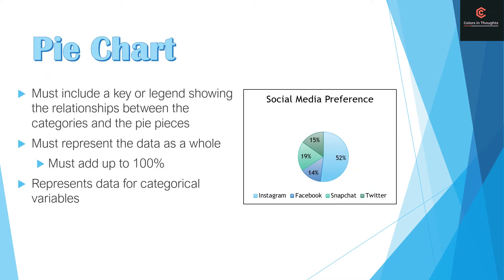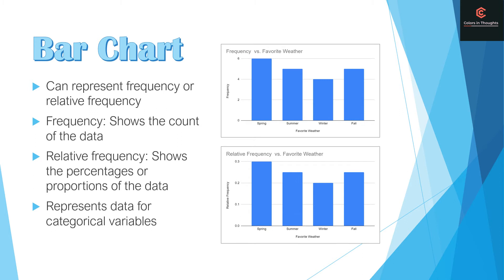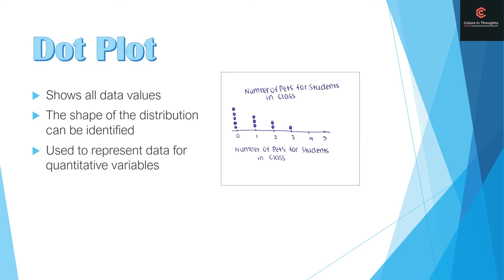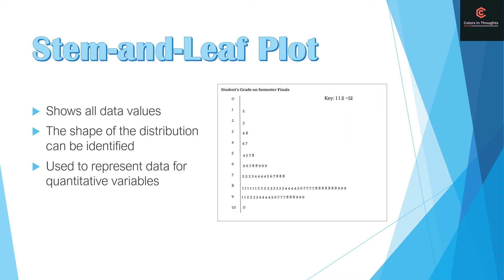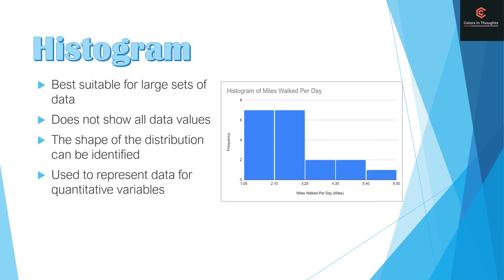AP Statistics: Types of Graphs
Hope that you enjoyed this video! This video is part of the AP Statistics course videos! I hope that you were able to learn more information about the types of graphs from watching this video!